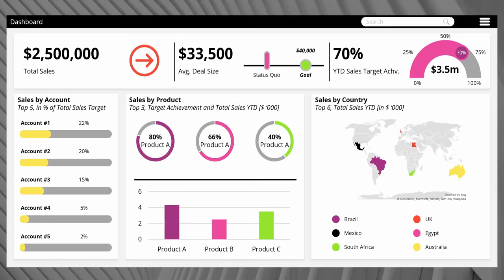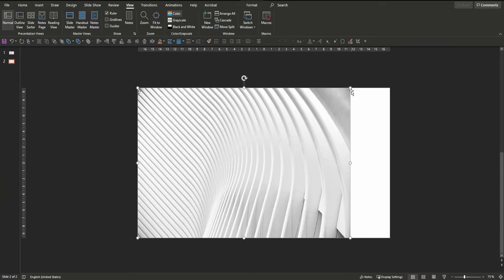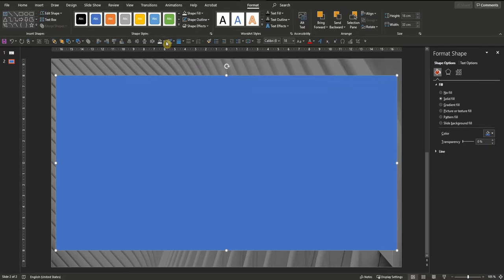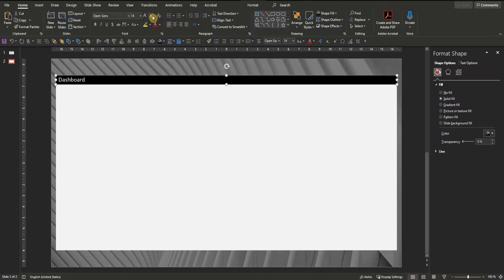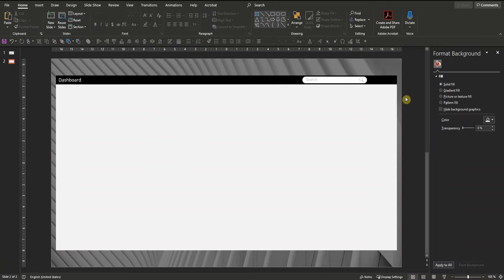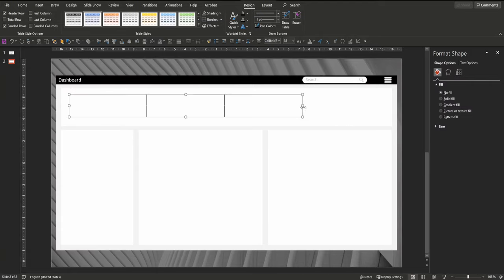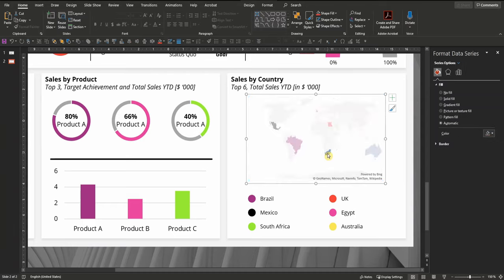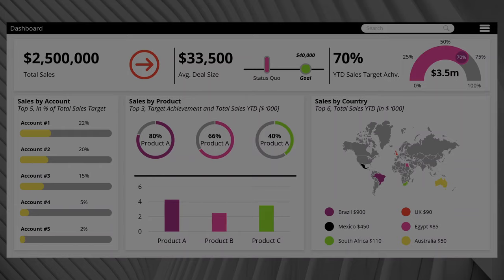AWESOME PowerPoint DASHBOARD DESIGN | Step-by-Step TUTORIAL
✅ This steb-by-step PowerPoint tutorial will teach you how to easily create an awesome PowerPoint dashboard.

You will learn how to quickly make a realistic PowerPoint dashboard design with different types of elements such as gauges, bar charts or doughnut charts. The sales dashboard that we are going to create should serve you as a generic example of a PowerPoint dashboard and can simply be tailored to your individual needs and project requirements.

Since the PowerPoint dashboard template that we are going to create is not linked to Excel we are rather creating a dashboard mockup that provides a very realistic replication of a real-time, dynamically linked dashboard. However, such a dashboard mockup can be very helpful to discuss and align the final looks of a dashboard that is eventually going to be implemented.

00:00 Introduction
00:27 Insert Dashboard Picture Background
01:57 Create the Bottom and Top Layer of the Dashboard
06:07 Make the Upper Data Field With Overall Information (incl. the Dashboard Gauge)
16:48 Create the Modern Horizontal Bars for Sales by Account
20:16 Insert Doughnut Charts and the Bar Chart for Sales by Product
27:19 Make the World Map for Sales by Country

MY FAVORITE OFFICE GEAR*
🖥️ My LG curved ultra-widescreen monitor
🐭 My Logitech wireless mouse MX Master
🎧 My Bose noise cancelling earphones
🔊 My Jabra speaker for video conferences
💻 My Lenovo Thinkpad X1 Carbon workhorse notebook
🛋️ My BenQ ScreenBar
🆙 My height adjustable standing desk
💡 My Philips Hue smart light bars

MY FAVORITE SOFTWARE/TOOLS*
📊 Microsoft 365
🔊 Where I listen to 30+ audio books per year